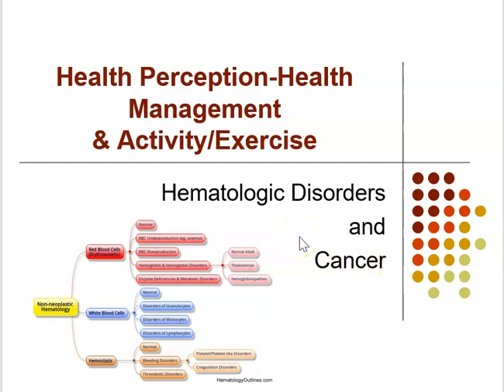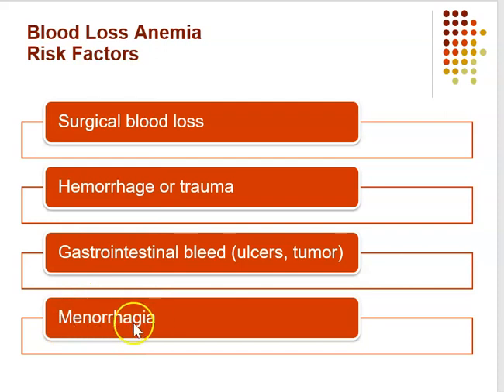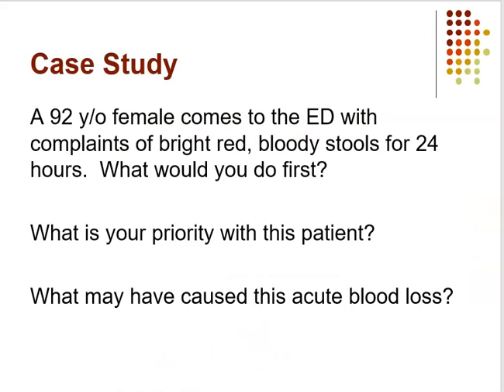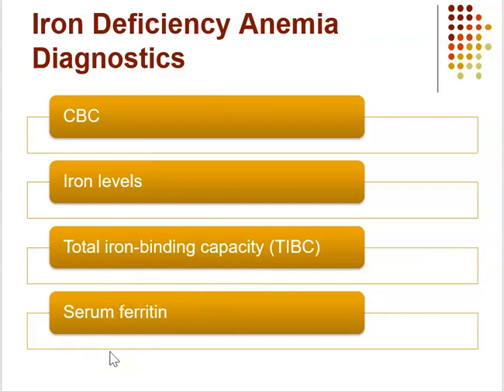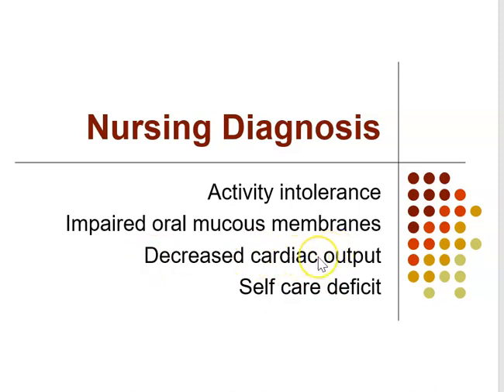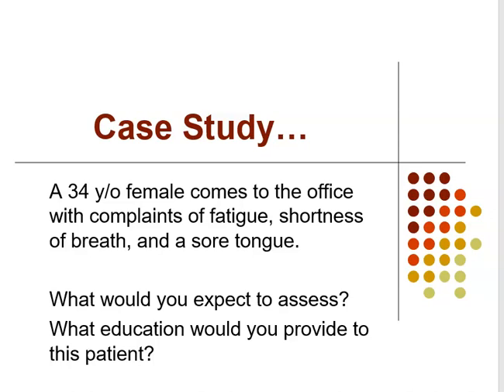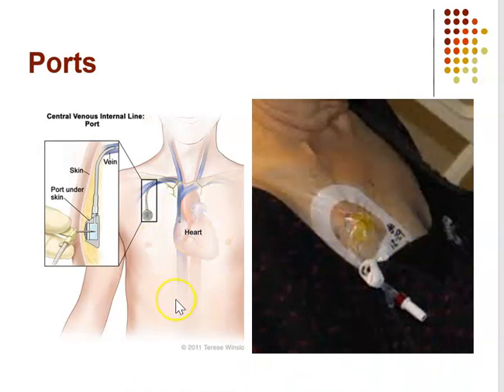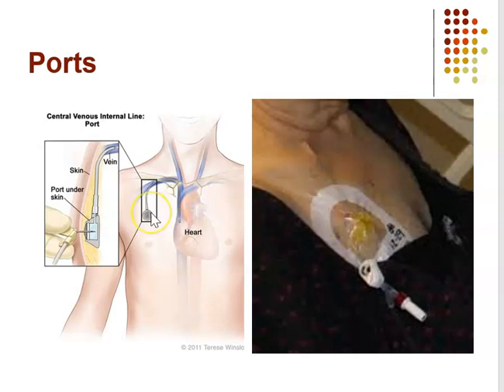N361 Hemo/Onc Lecture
Hematology oncology lecture